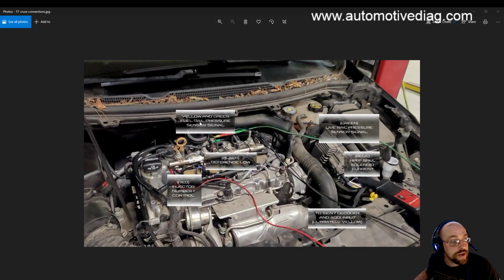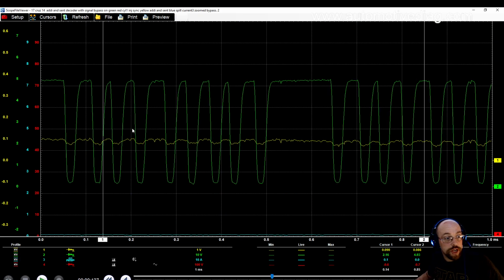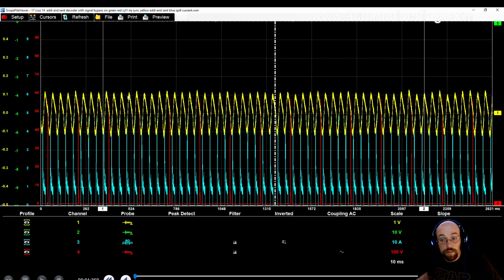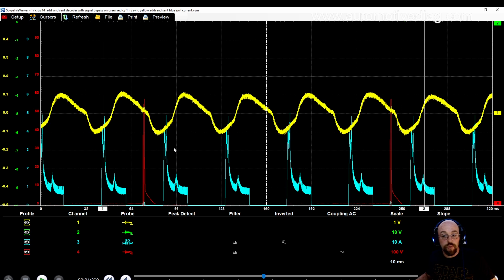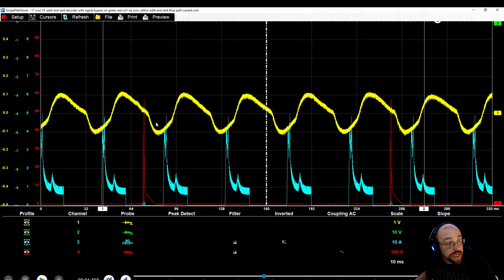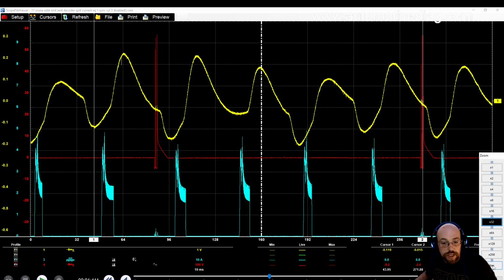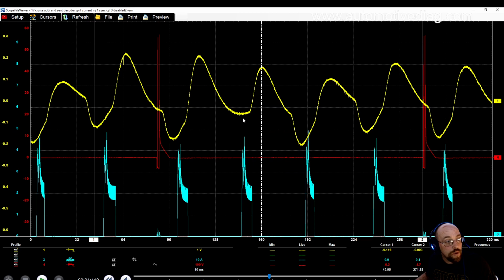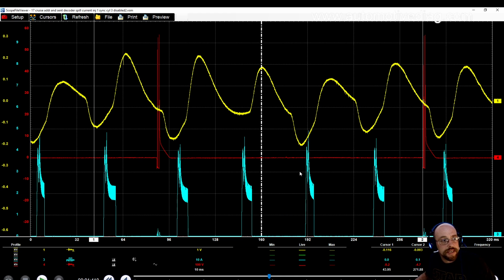2017 and newer GM GDI dynamic fuel system testing.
This video outlines dynamic fuel system testing on GM vehicles using the J2716 S.E.N.T protocol serial data sensors using the patented ADDi adapter and the custom J2716 SENT decoder adapter